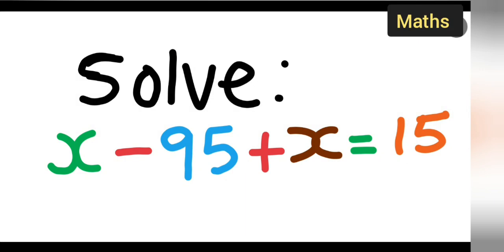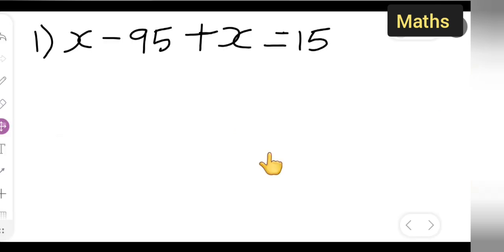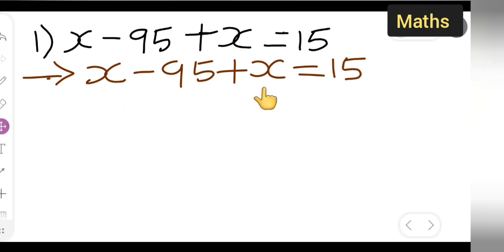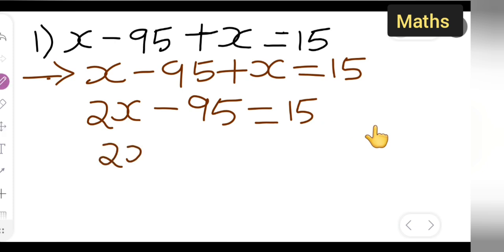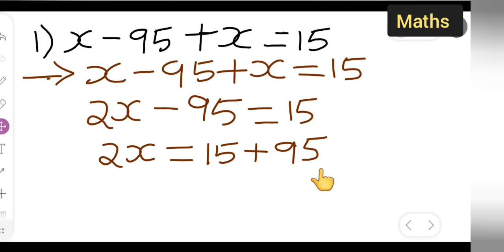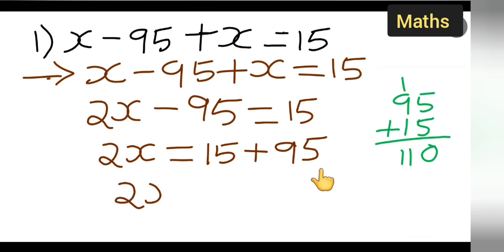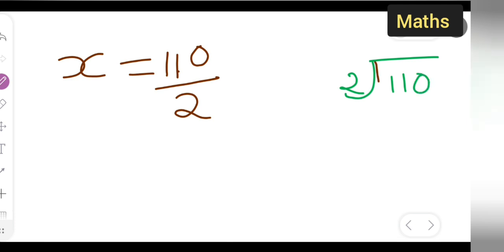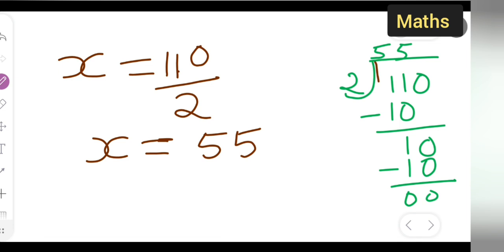solve the following equation x-95+x=15 | how to solve the following equation x-95+x=15